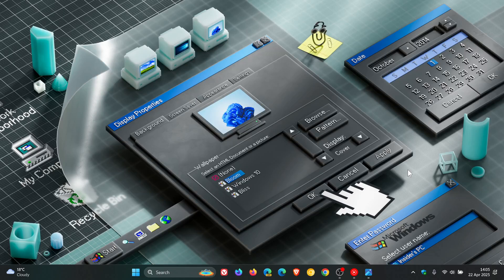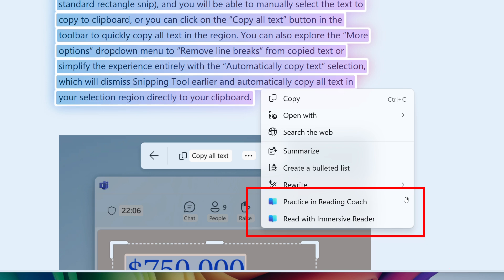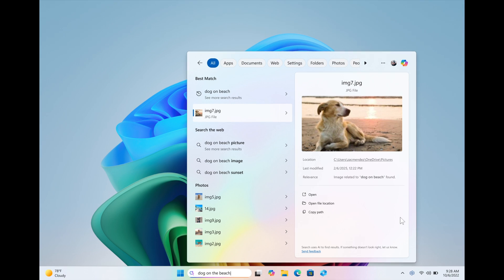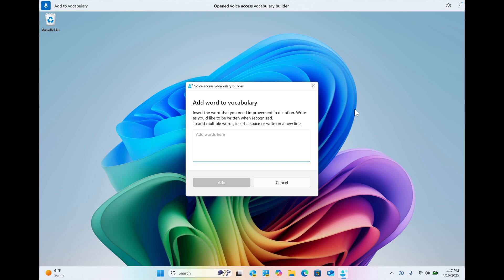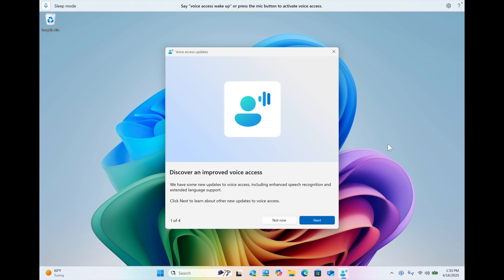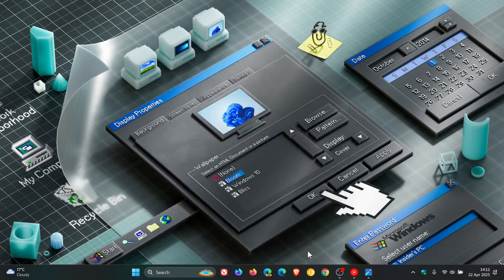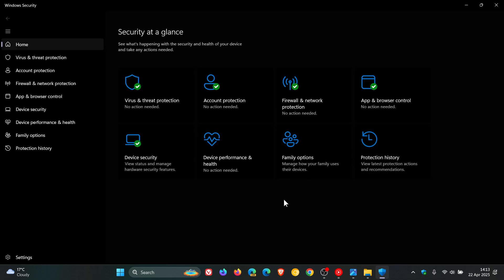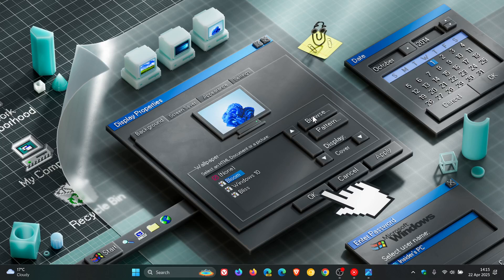What's New in Windows 11 Builds 26120.3872 and 26200.5562?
These latest builds for the Dev and Beta channel insiders with updates KB5055640 and KB5055642, include new Copilot+ PC features, improved Windows Search, enhancements to Voice Access and more.
Windows 11 Will Finally Let You Open Folders in New Tabs (What's New in Build 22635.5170)